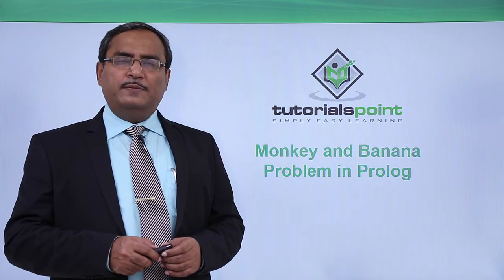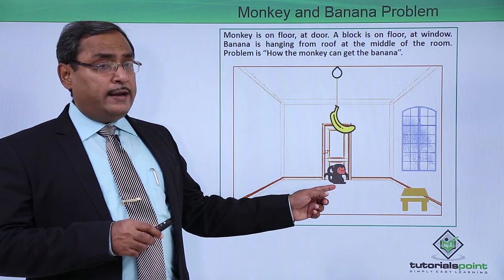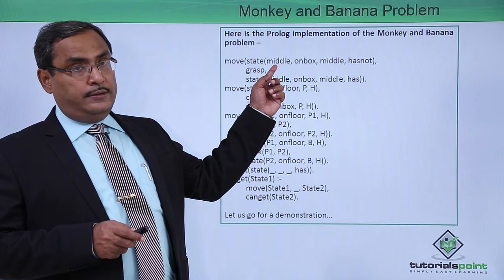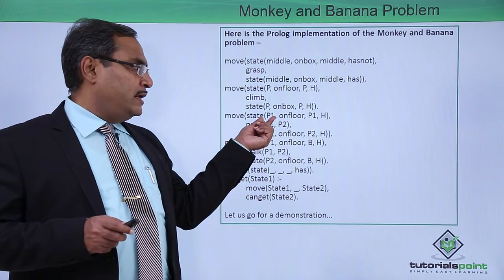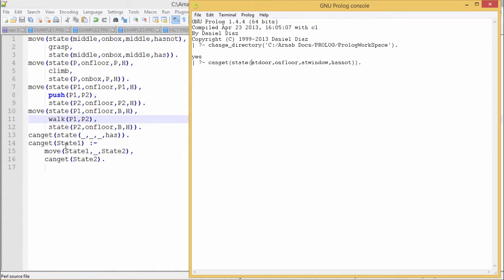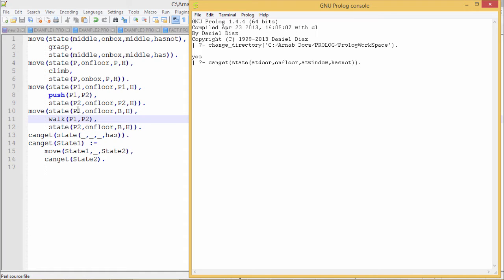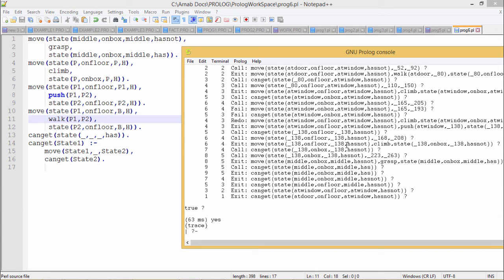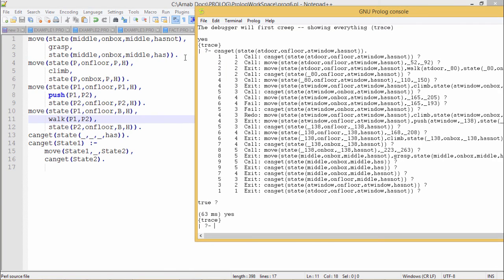Prolog - Monkey and Banana Problem in Prolog